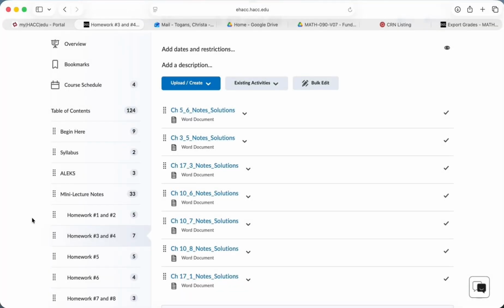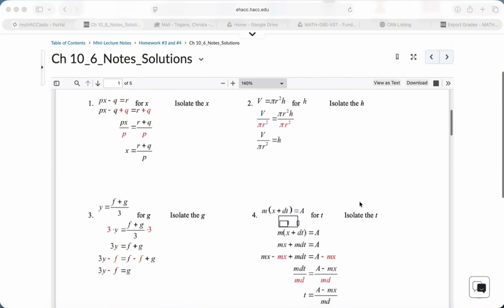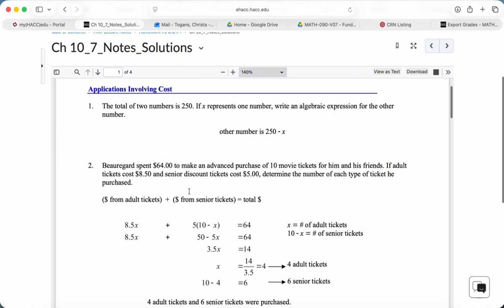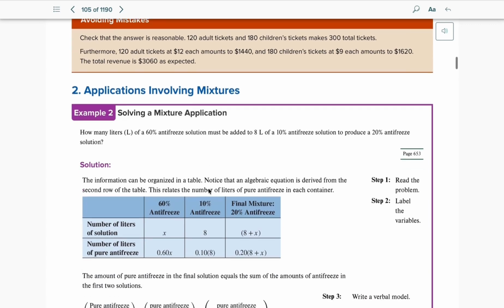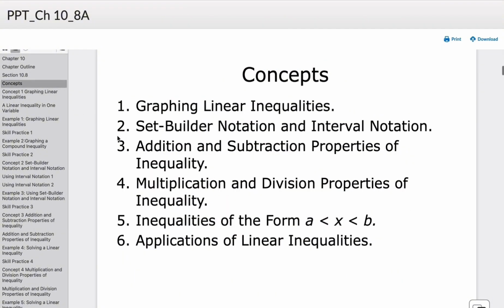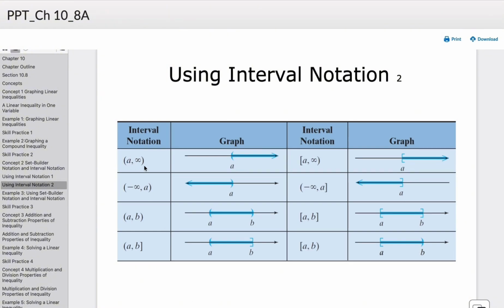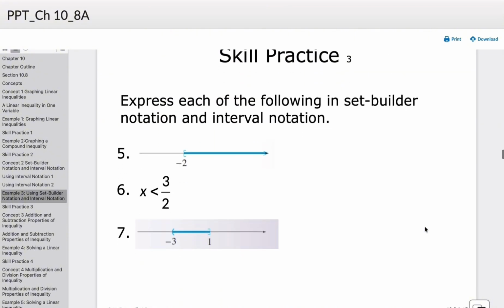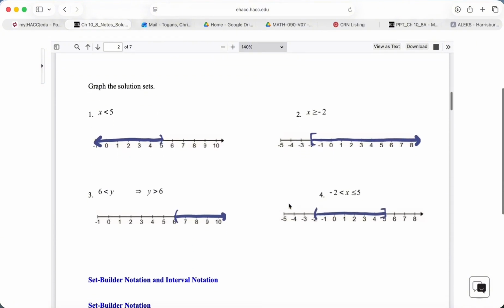Solving Equations → Literal Equations → Linear Inequalities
Connecting solving equations with literal equations and linear inequalities shows how mastering one skill unlocks the next — it all builds together! 🔗📐